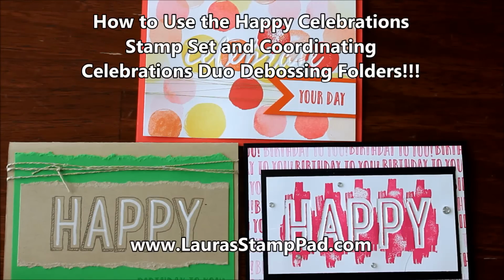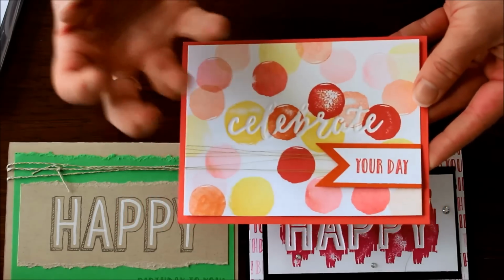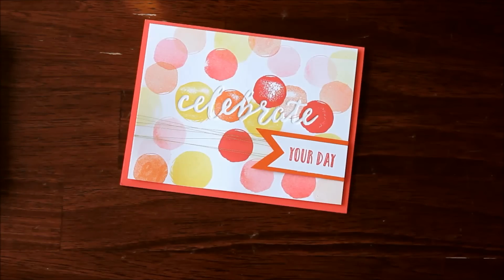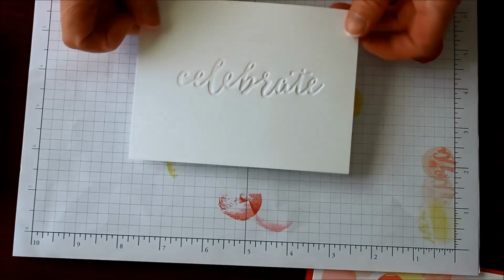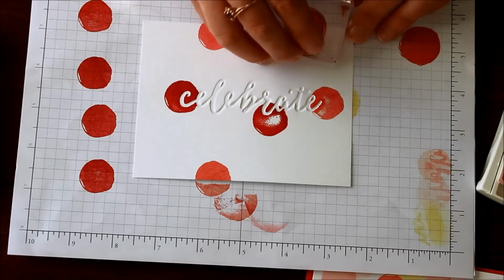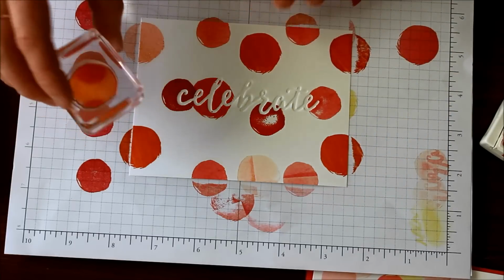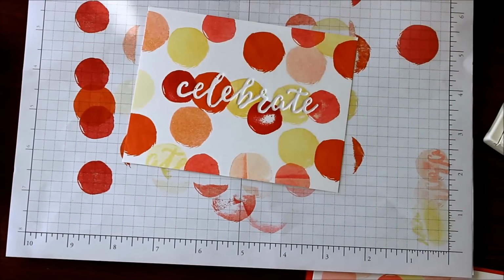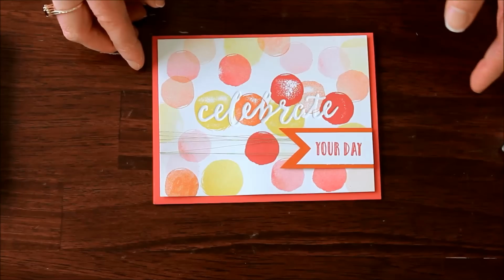Stampin' Up! Celebrations Duo Embossing Folder Tutorial - Laura's Stamp Pad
This video shows you how to play with the Celebrations Duo Embossing Folders. I have found that stamping over the Stampin' Pierce Mat works best!!!